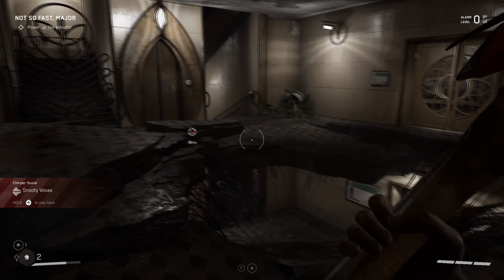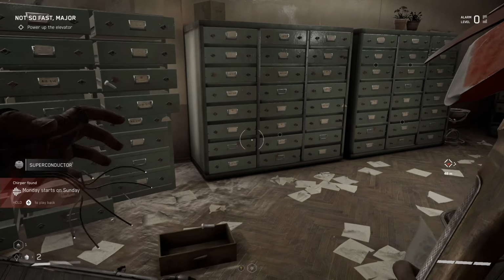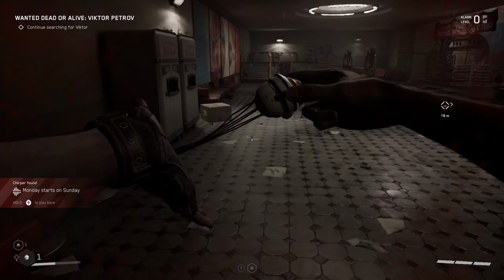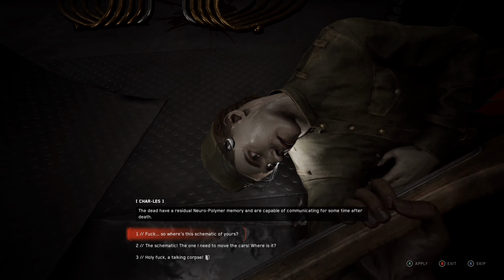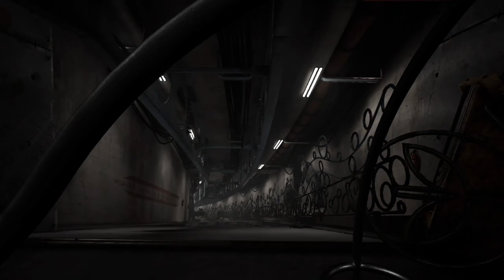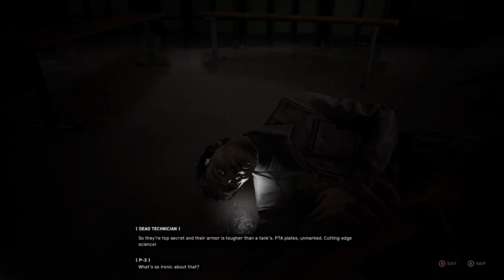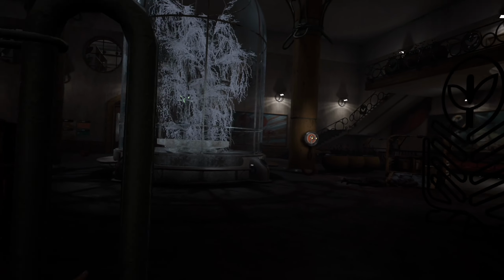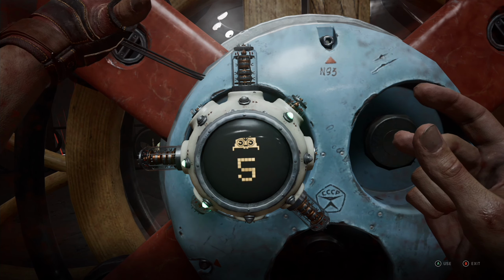I had a shotgun all along?! | Atomic heart #3